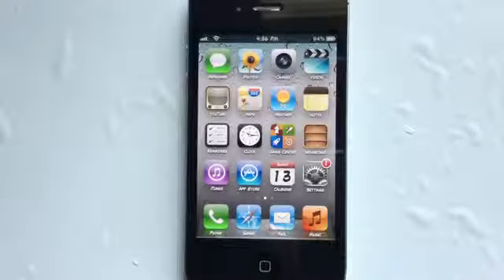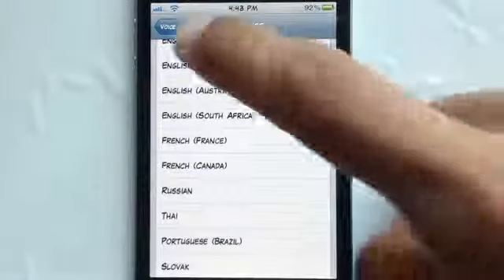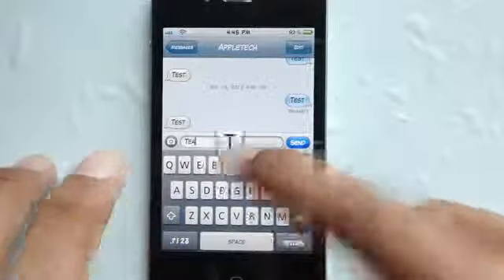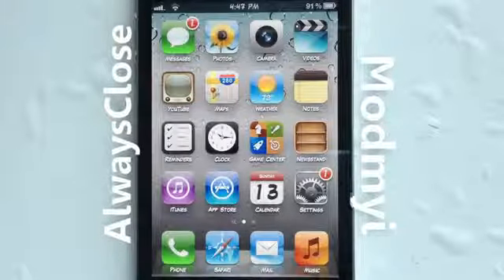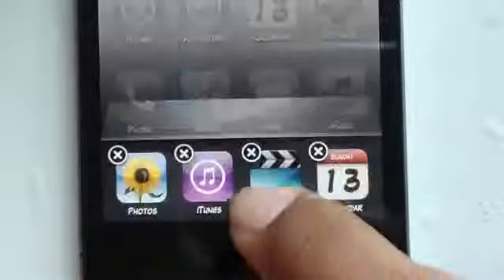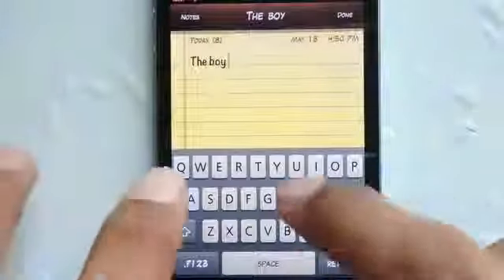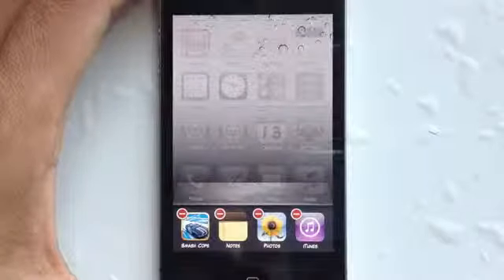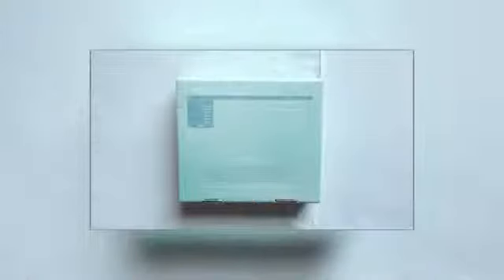Top 5 Cydia Tweaks Of 2012 Part XVI (iOS 5 Compatible)1503